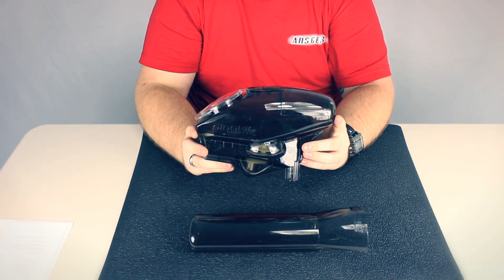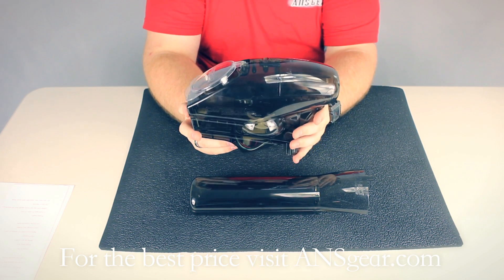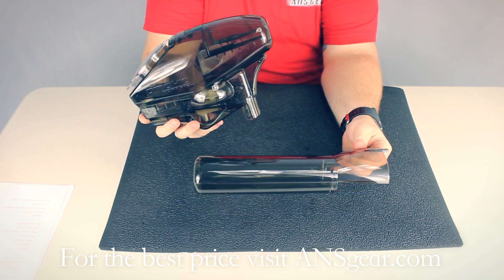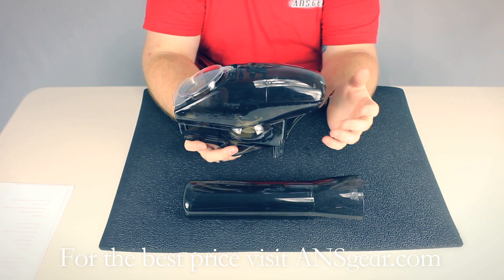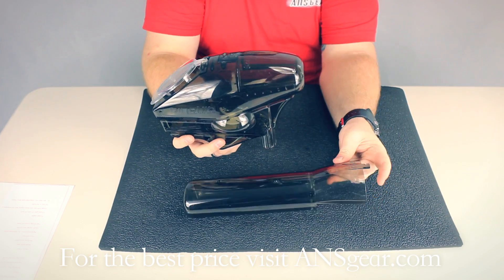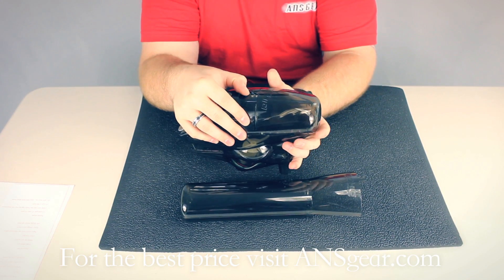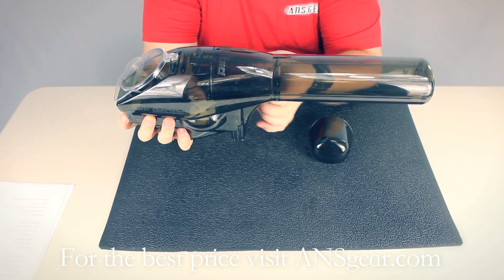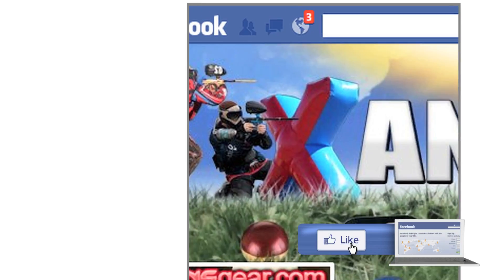Pinokio Paintball Loader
To get one of these loaders shipped right to your door